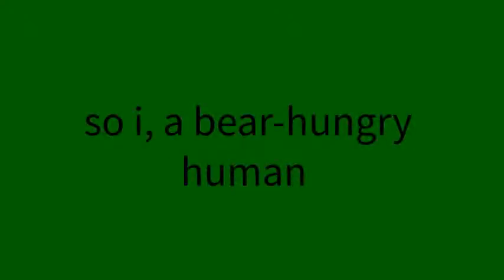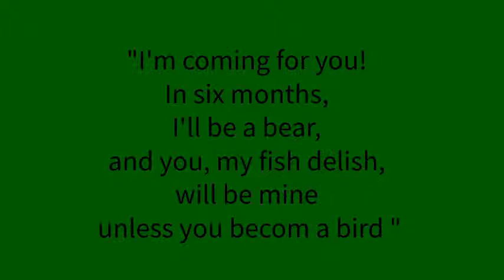New Poetry - The Fish Delish - A Storm of Words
By Alex D Curtis